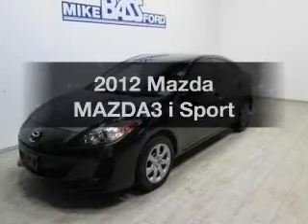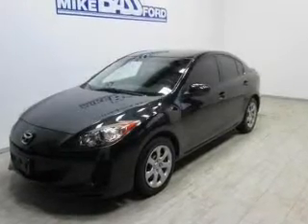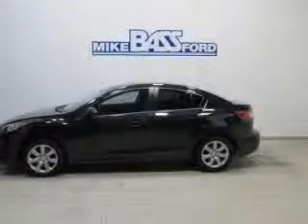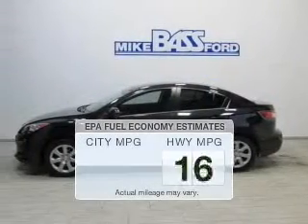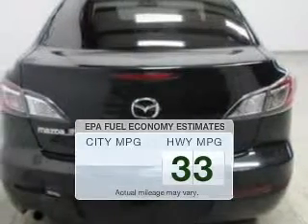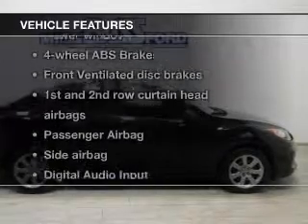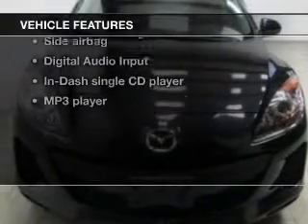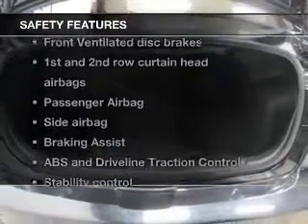2012 Mazda MAZDA3 - Sheffield OH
Year: 2012
Make: Mazda
Model: MAZDA3
Trim: i Sport
Engine: 2.0 liter inline 4 cylinder 16 valve
Transmission: 5-Speed Automatic
Color: Black Mica
Mileage: 42925
Address:
5050 Lorain Rd